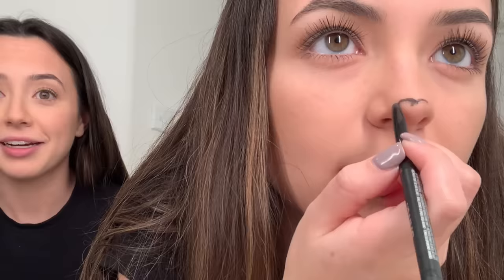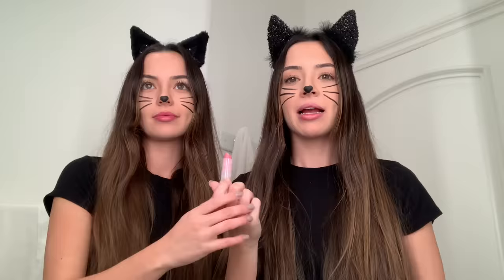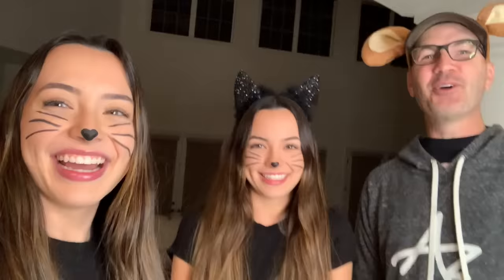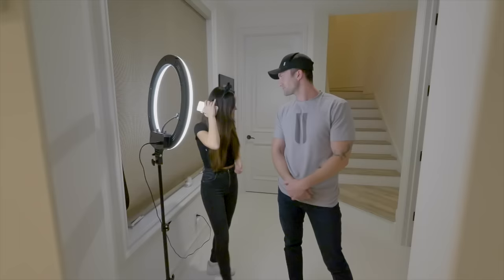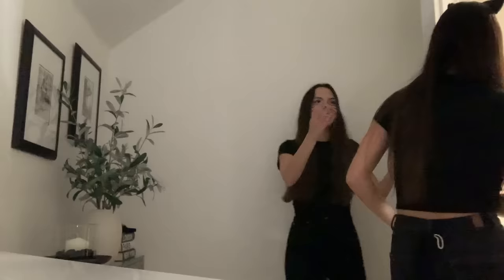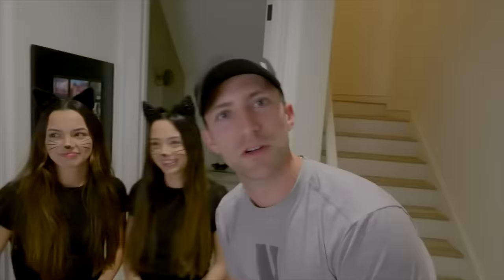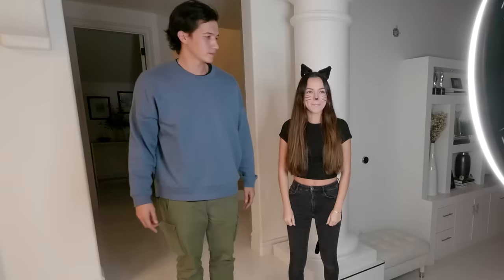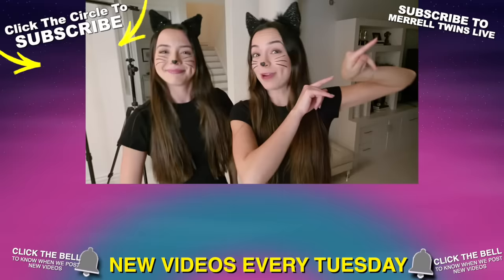Twin Swap Halloween Costume TikTok Prank! - Merrell Twins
We pulled the ultimate twin swap costume prank! Watch to find out if we were able to pull this prank off!

We’re identical twin sisters who have been consistently making videos since 2013. We post videos showcasing our range in both comedy and music such as original comedy sketches, original scripted series, original songs, original music videos, gaming videos, weekly live streams, weekly gaming livestreams, twin swaps, twin sister vs twin sister, popular song parodies, popular song covers, original funny songs, 24 hour challenges, popular challenges, popular trends, lifestyle, fashion, and much more!